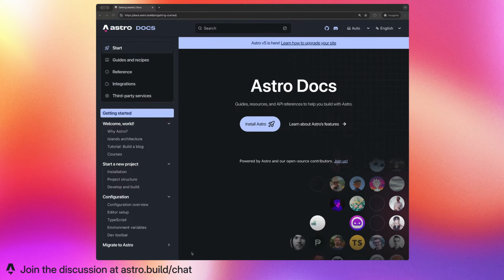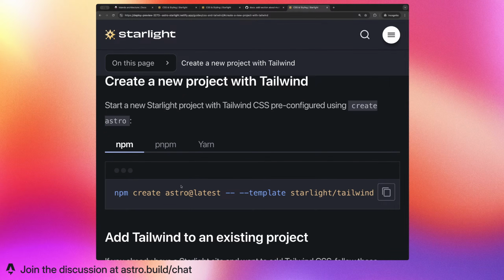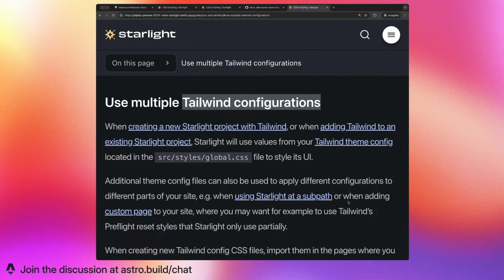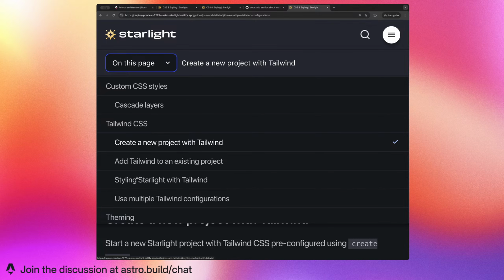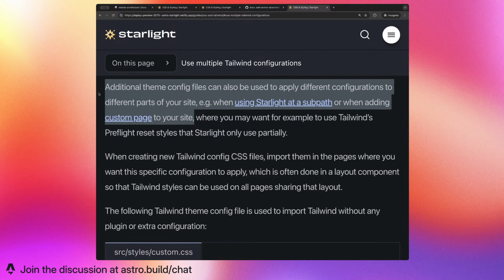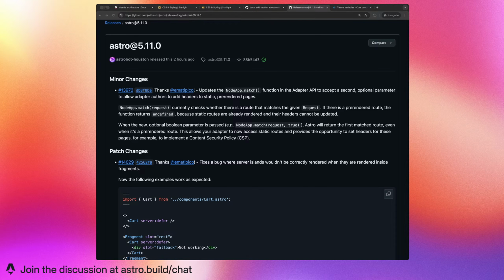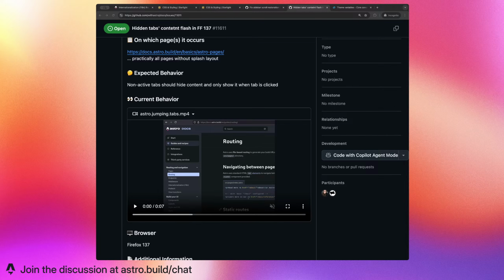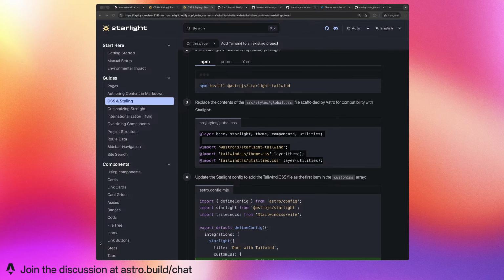Talking and Doc'ing, July 3 2025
Join Astro Docs maintainers as we work on the docs! We could be triaging issues, merging PRs, writing recipes, working on Starlight... something different every week!